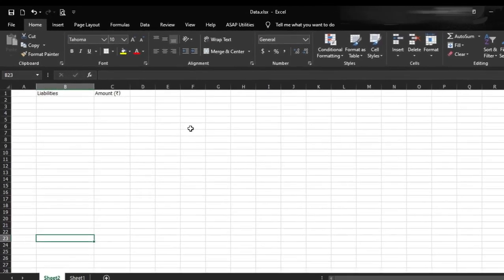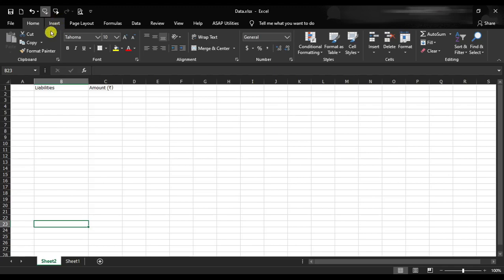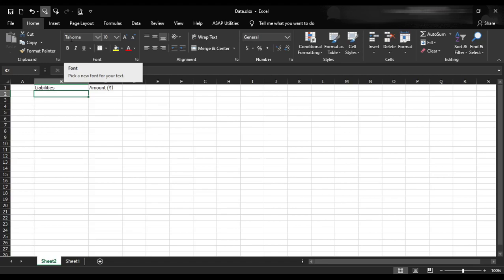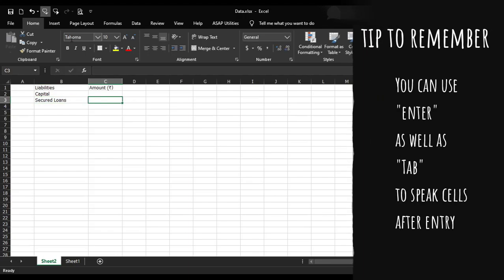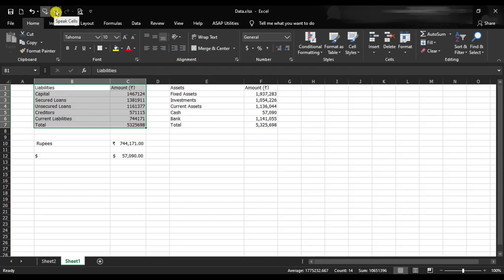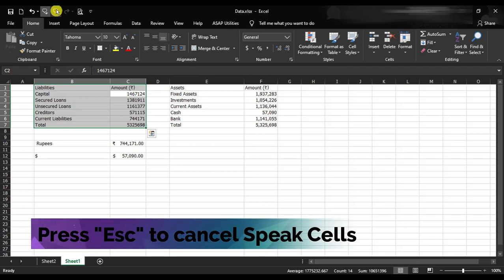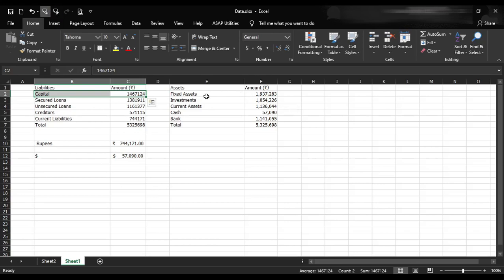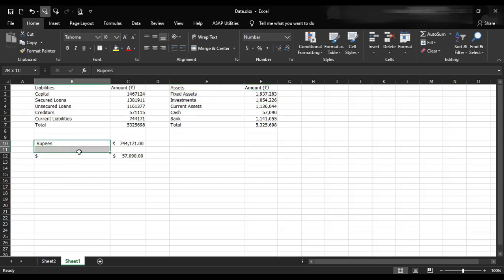Must know feature in Excel - Speak Cells - Why and How to use Speak Cells?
Topic: Must know feature in Excel - Speak Cells - Why and How to use Speak Cells?

In this Video We will show you an amazing but not so famous feature in Microsoft Excel.
Many of you will find it very very useful and will love it for sure.

It's called speak cells.